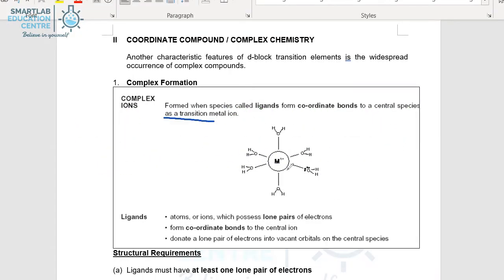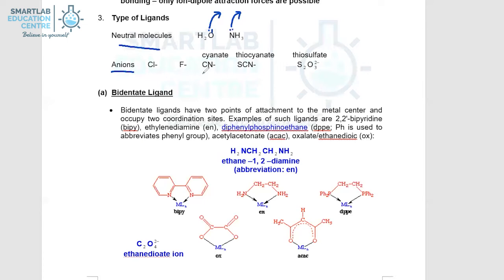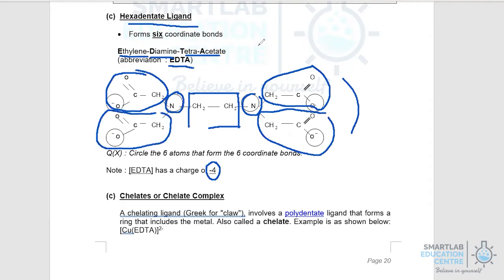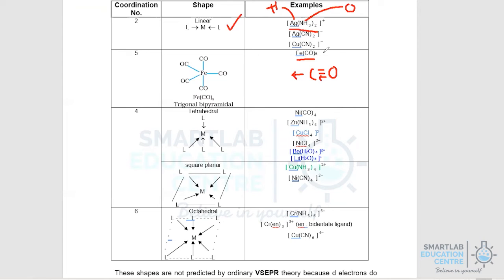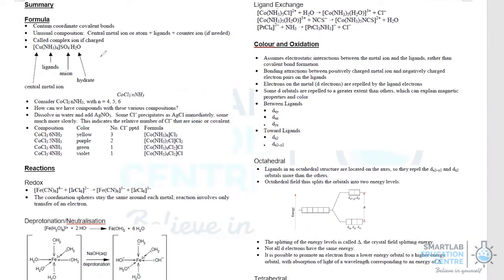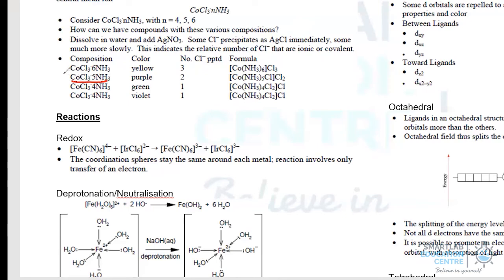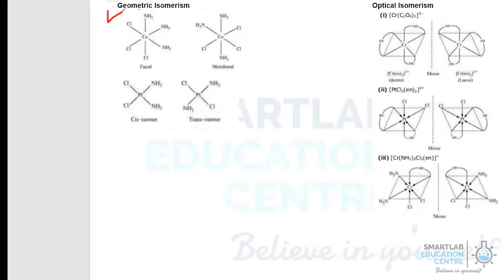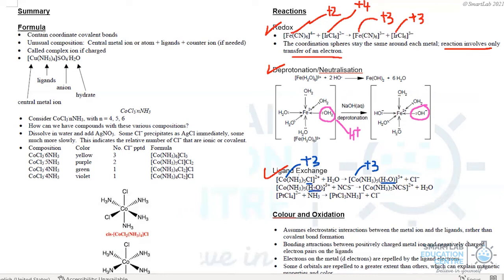Transition Metals Part 2 - Complex Ions, Isomers, Chemical Reactions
• 1st Class Honours in Engineering from Cambridge University, UK
  • 20 years of experience in the education sector and co-author of several science guide books